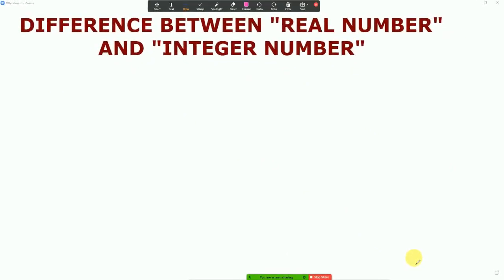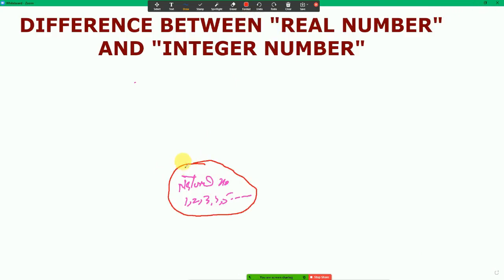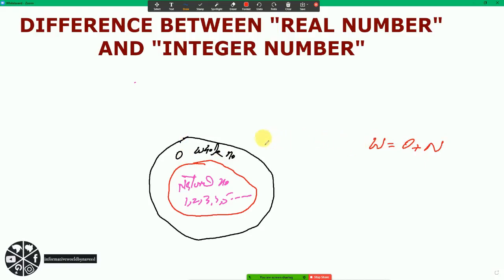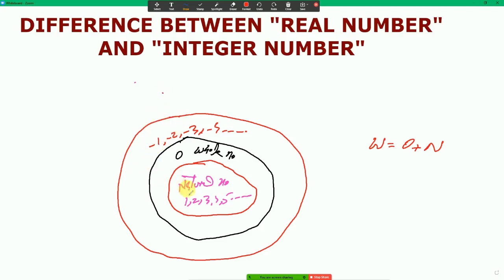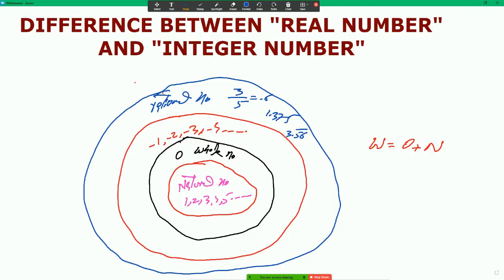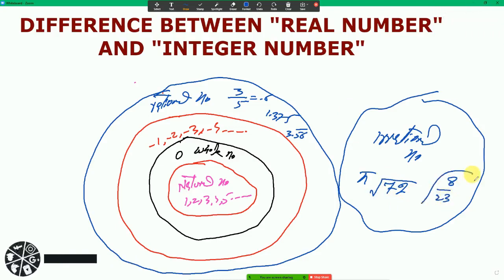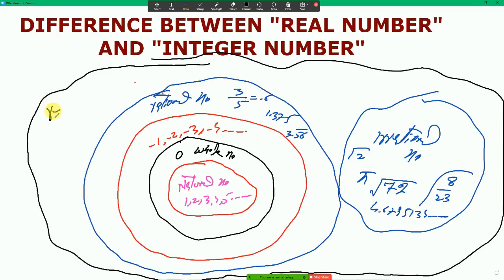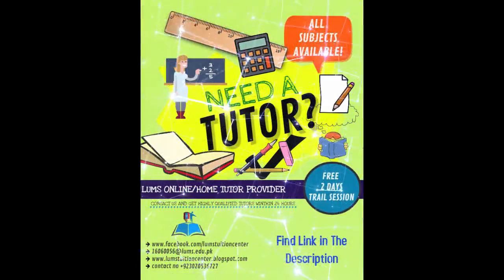Difference Between Real And Integer Number || Basic mathematics || Job Test Preparation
Hi,

In this video, i discussed about the Difference Between Real And Integer Number

.Thank you so much.